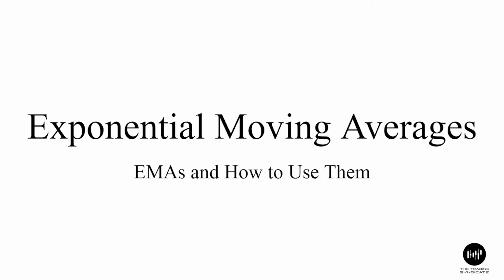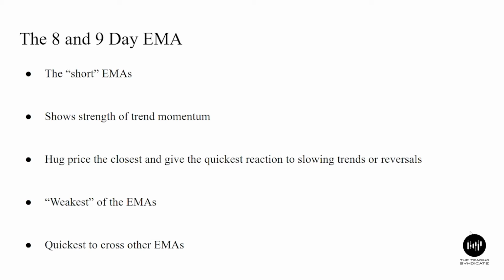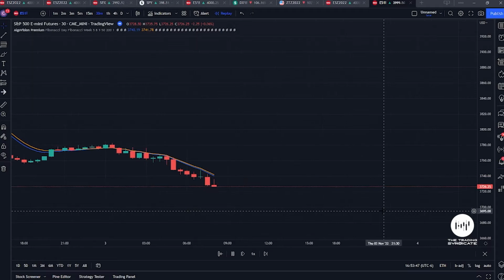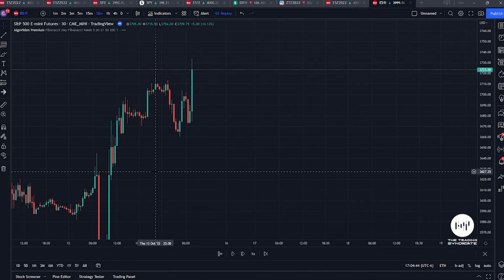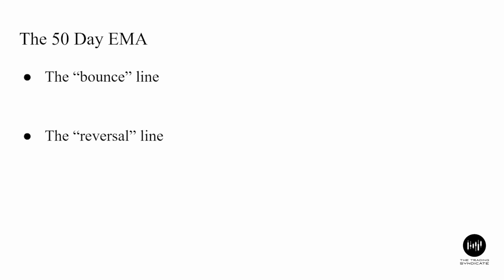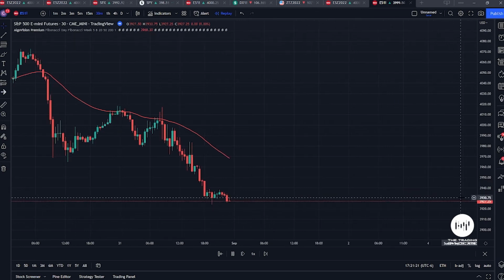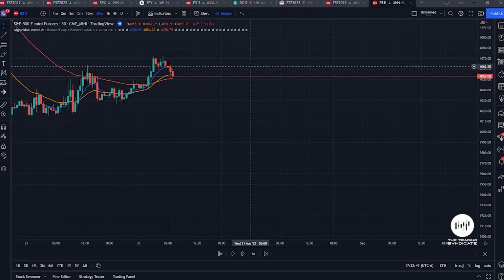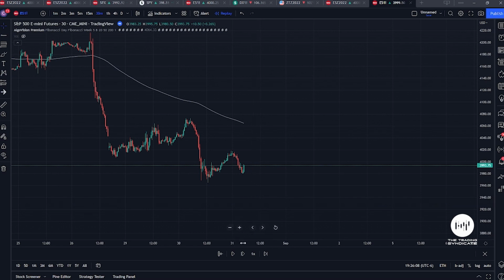4.1 Introduction to EMAs